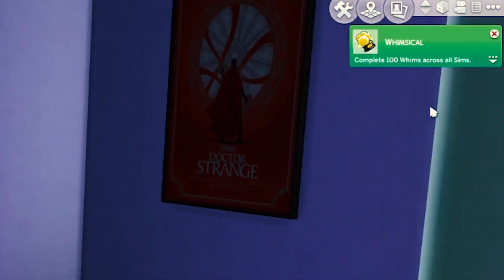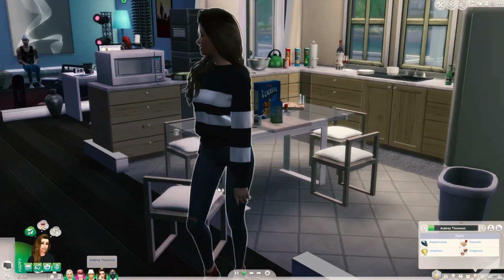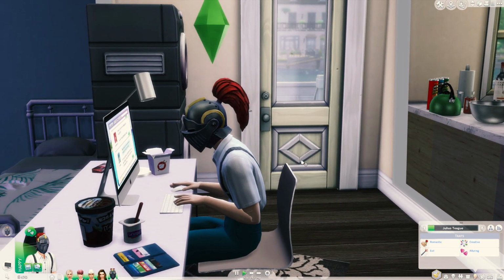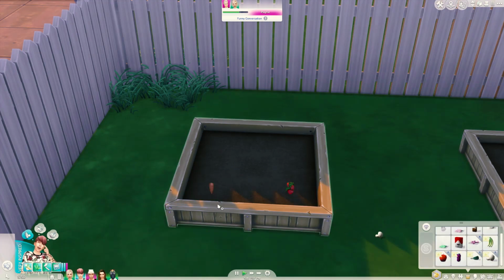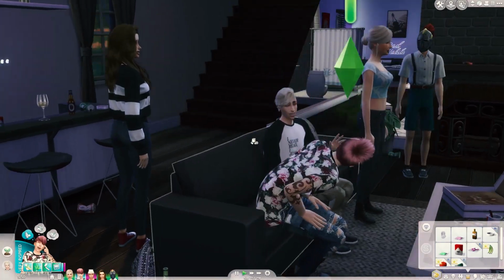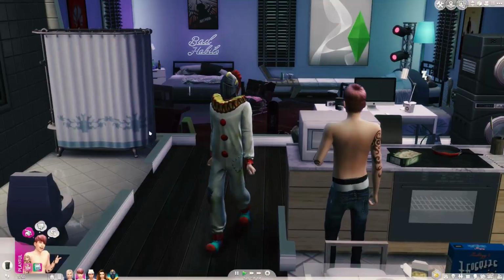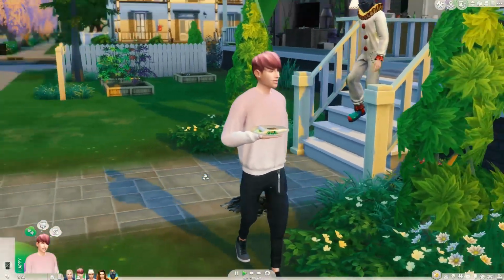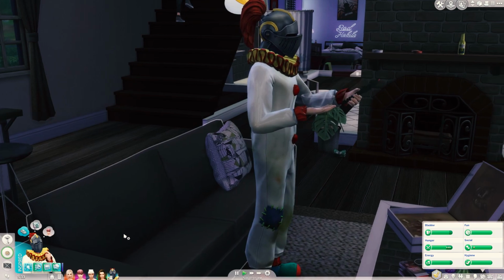Planting "Flowers" || The Sims 4 - Growing Pains (Part 2)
SOCIALS

➝ Steam: lukewale
➝ The Sims 4 Gallery: lukewalegames